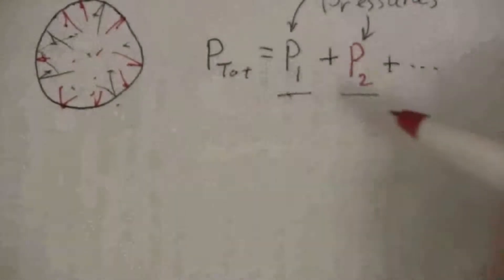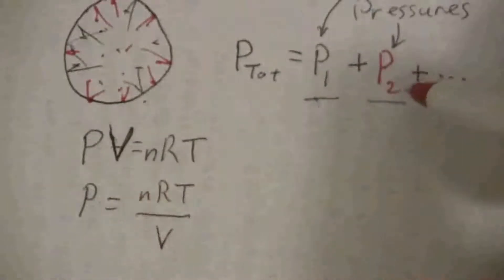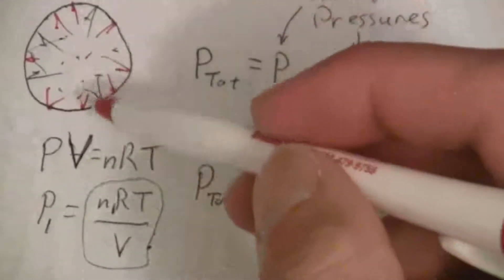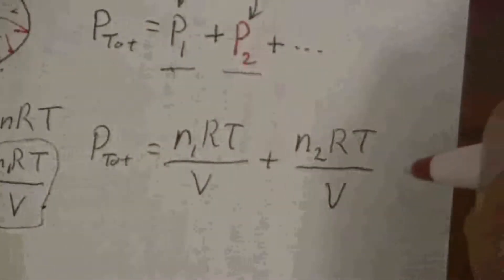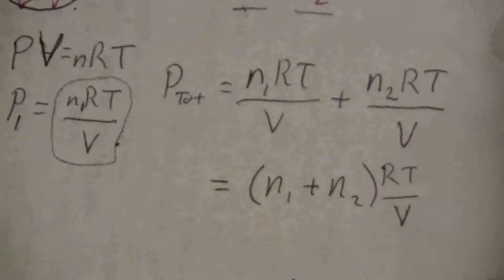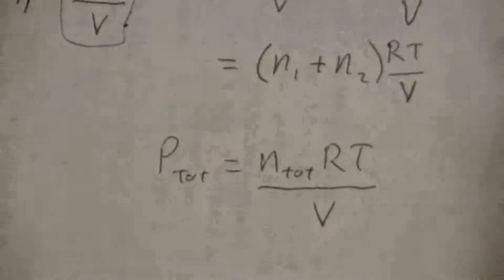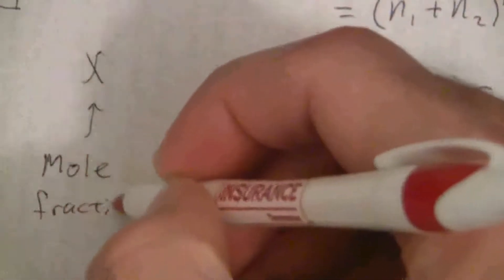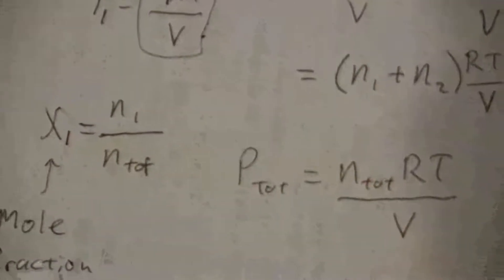Dalton's Law - Gas Mixtures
Discussion of Dalton's law of partial pressures from a kinetic-molecular theory perspective.